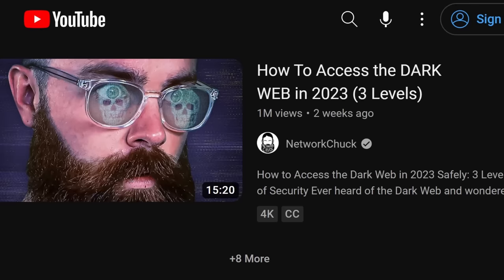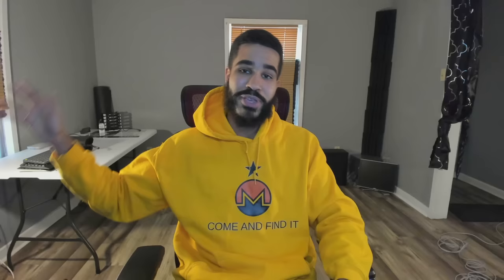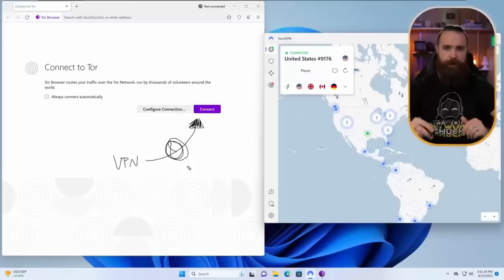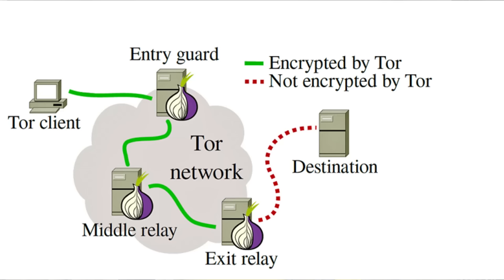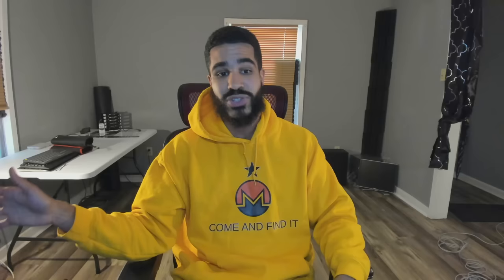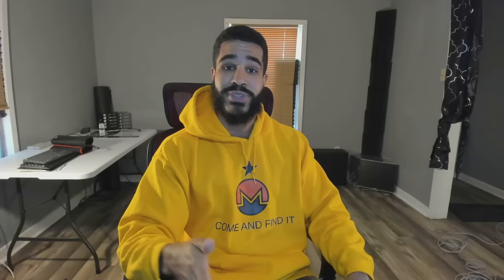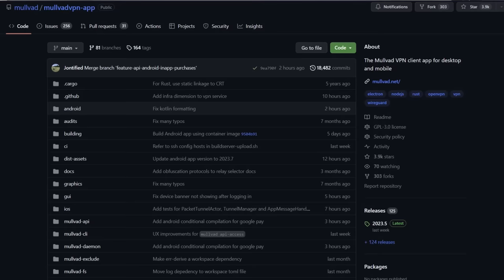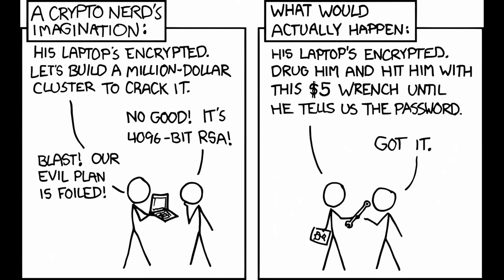Stop Using Tor With VPNs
In this video I discuss whether or not you should use a VPN before connecting to Tor and why this isn't a good idea in most situations.

Monero
45F2bNHVcRzXVBsvZ5giyvKGAgm6LFhMsjUUVPTEtdgJJ5SNyxzSNUmFSBR5qCCWLpjiUjYMkmZoX9b3cChNjvxR7kvh436

Bitcoin
3MMKHXPQrGHEsmdHaAGD59FWhKFGeUsAxV

Ethereum
0xeA4DA3F9BAb091Eb86921CA6E41712438f4E5079

Litecoin
MBfrxLJMuw26hbVi2MjCVDFkkExz8rYvUF